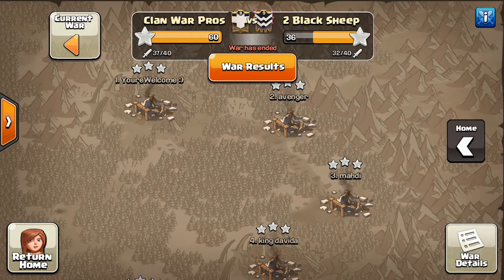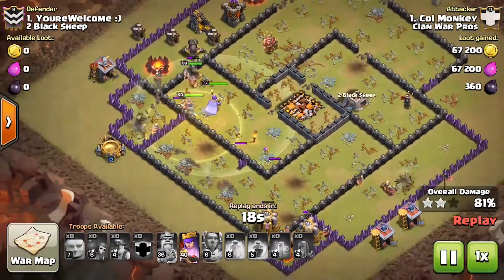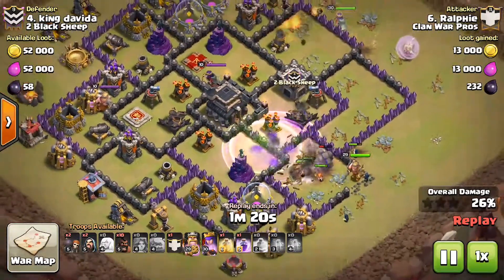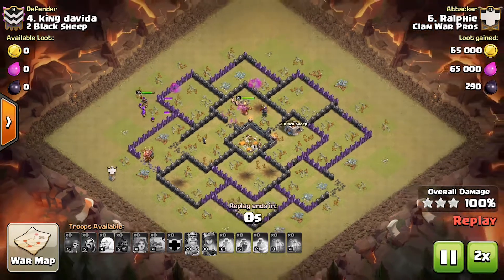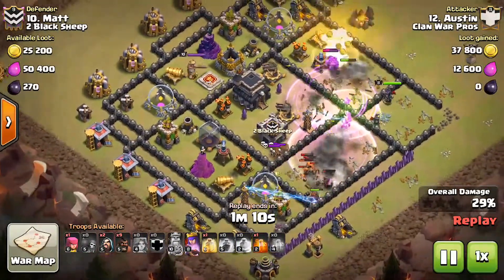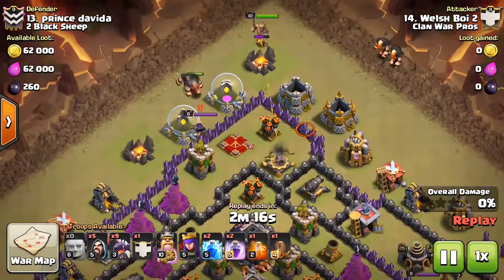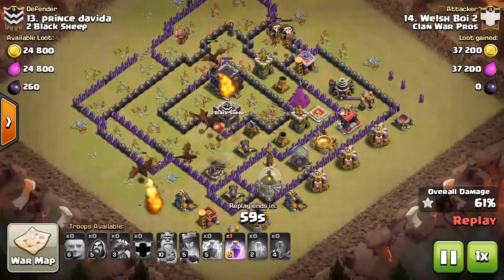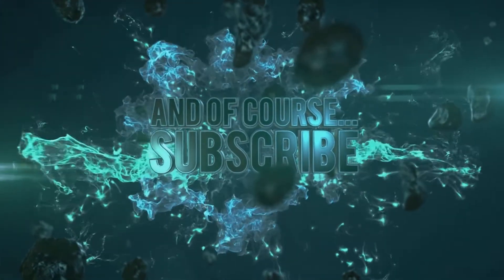Clan War Recap Perfect War Clash of Clans - 3 Star Attacks - Queen Walk Govaho Strategy and more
Another perfect war for Clan War Pros. All bases 3 starred. Check 4 attacks that got us the perfect score. Learn strategies for 3 starring Th10s and Th9s.